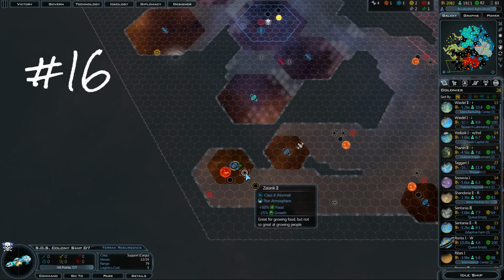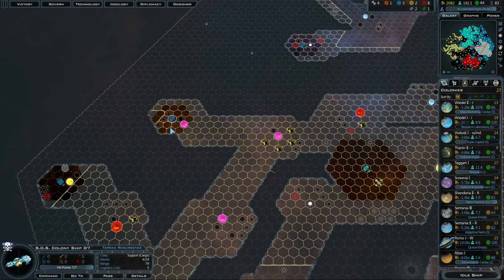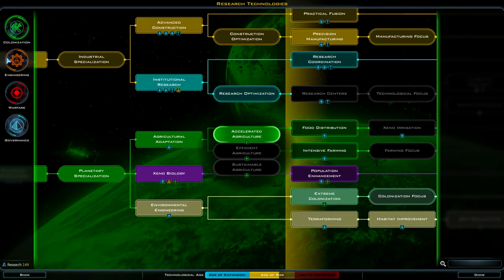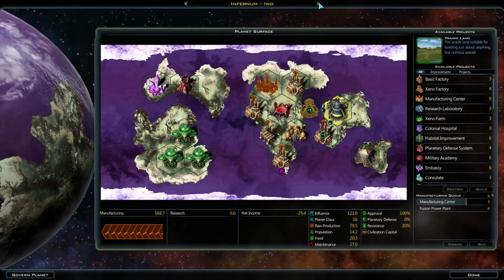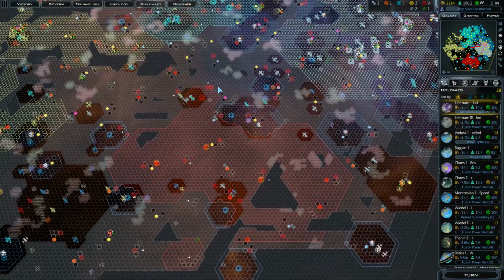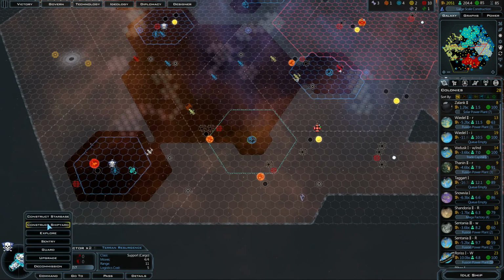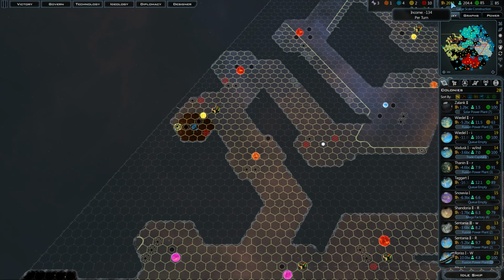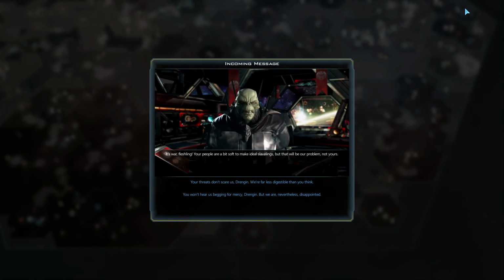Galactic Civilizations 3 Let's Play - Terran Custom - GODLIKE #16 "Unexpected..."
The ULTIMATE GC3 CHALLENGE.  Sandbox Galactic Civilizations 3 Let's Play.  Terran Resurgence (Custom Race) Suicidal/Godlike difficulty.  Patch 1.5.2.  All gameplay DLC.  Huge loose scattered galaxy.

Some of my Galactic Civilizations 3 Content

Useful Galactic Civilizations 3 Links

Galactic Civilizations is a registered trademark of Stardock Entertainment.